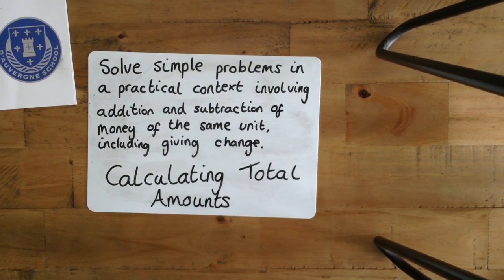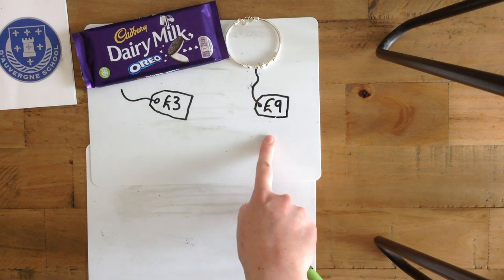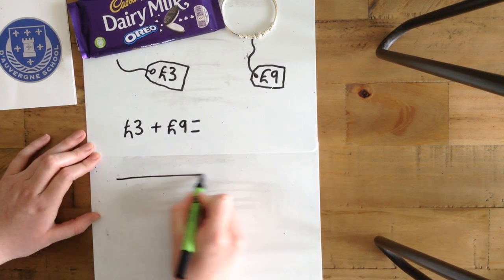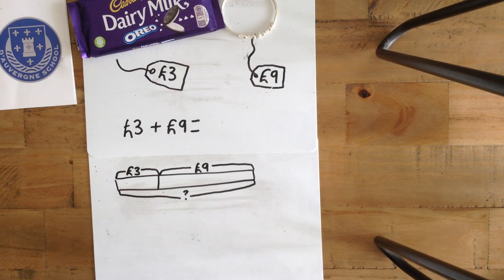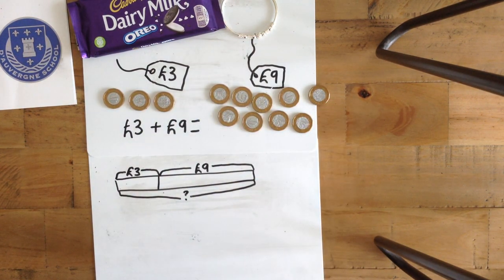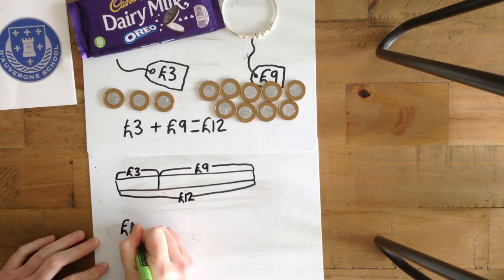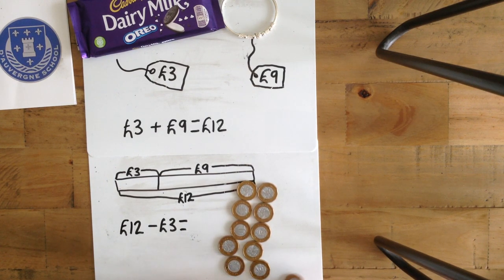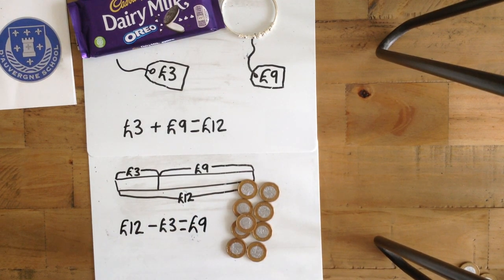Year 2 Maths: Money Lesson 8 Part 1